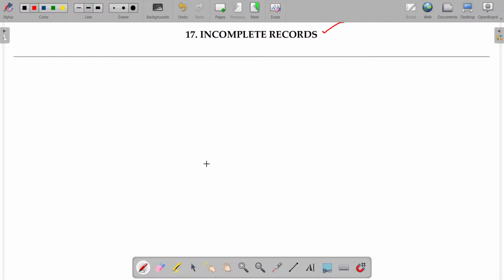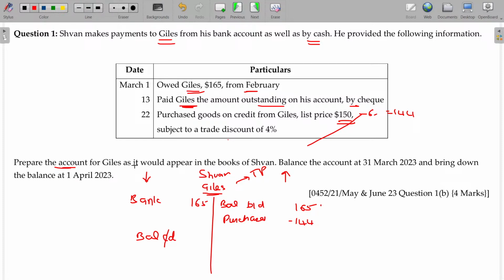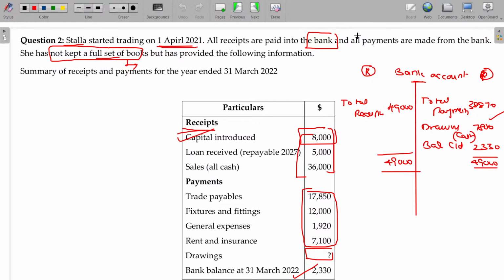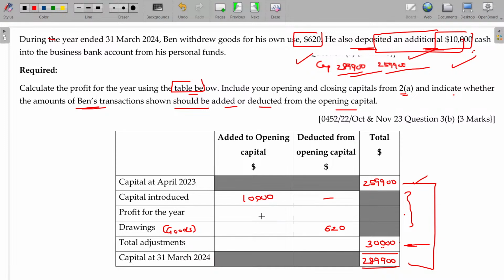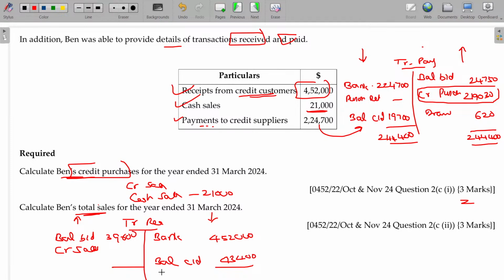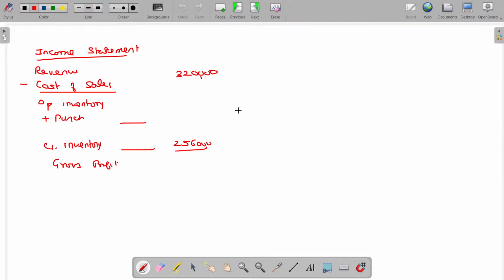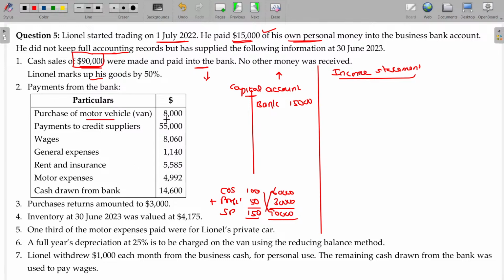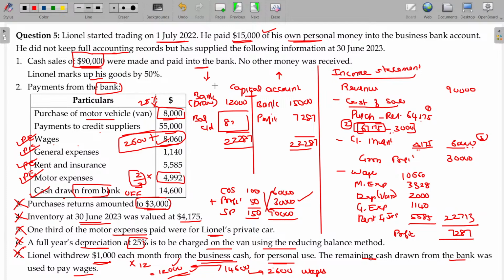IGCSE O 17 Incomplete records